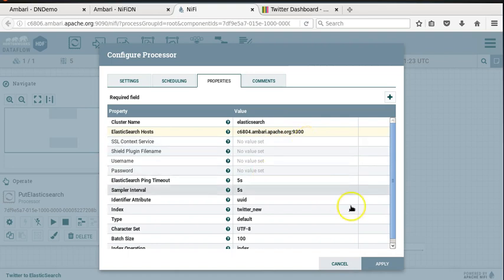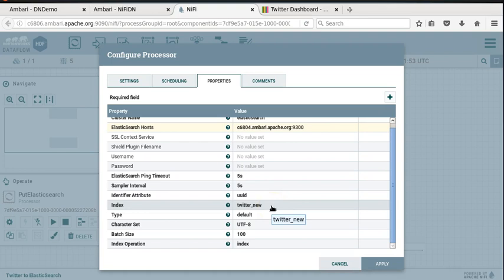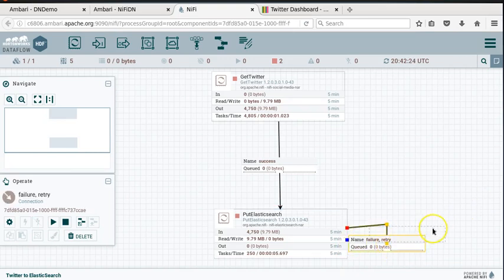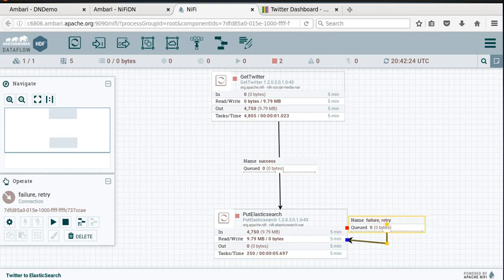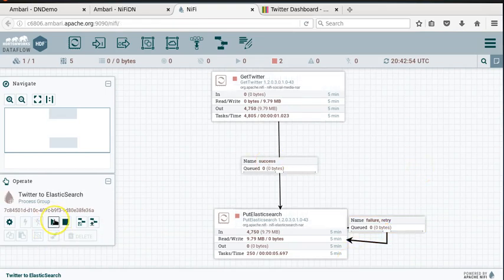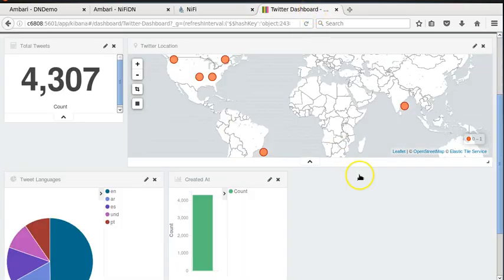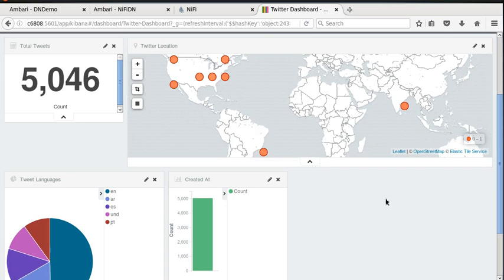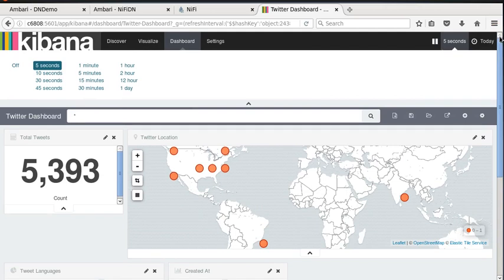Introduction to Nifi4 Elasticsearch and Dashboard